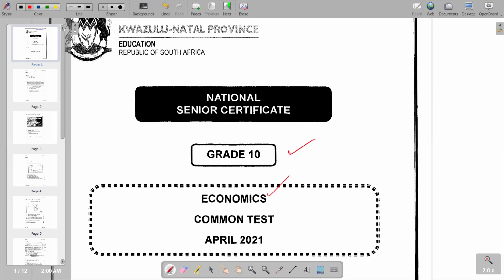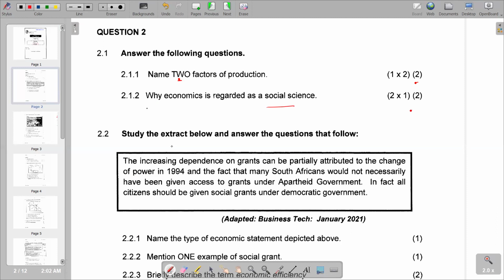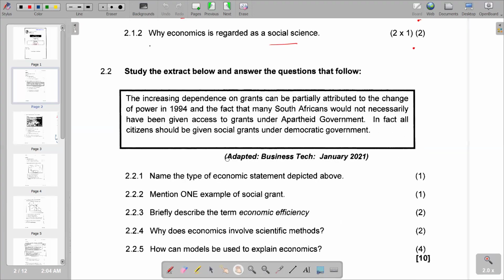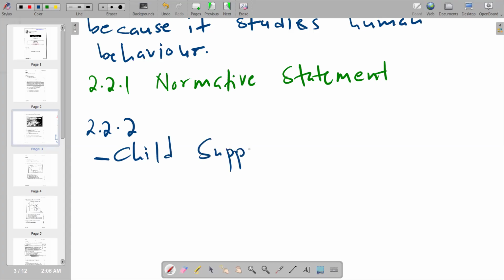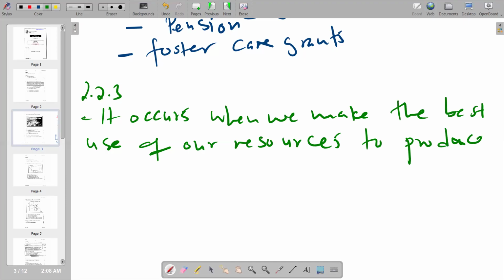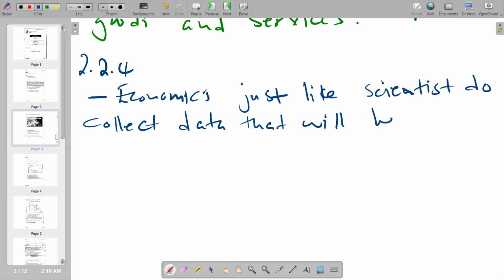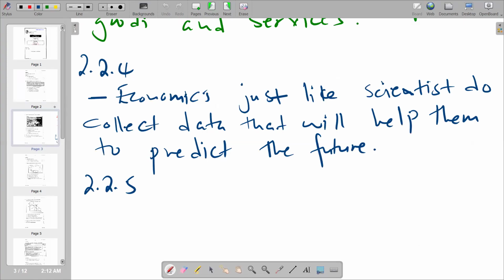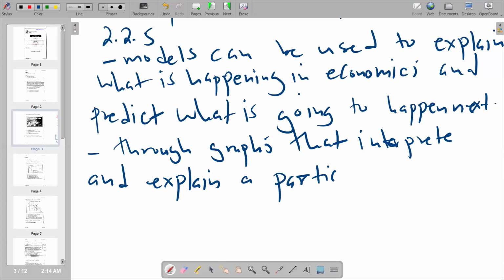GRADE 10 ECONOMICS TERM 1 MARCH 2021 BASIC CONCEPTS AND BASIC ECONOMIC PROBLEM